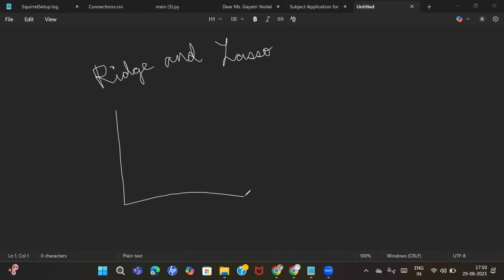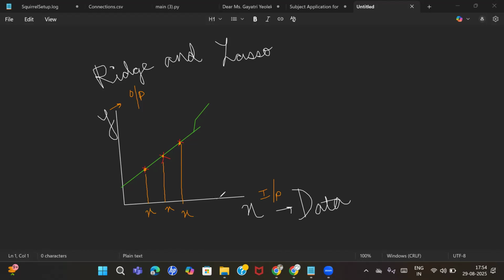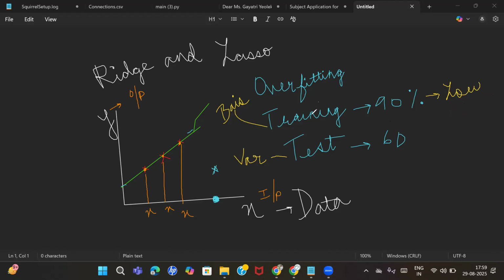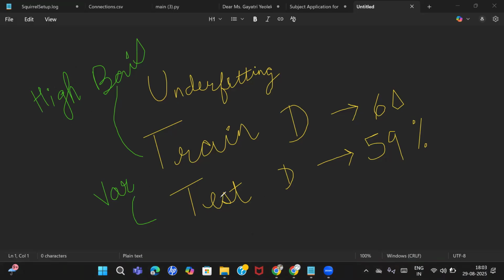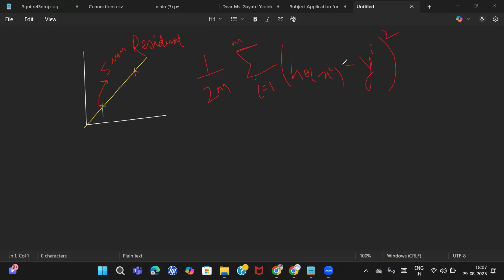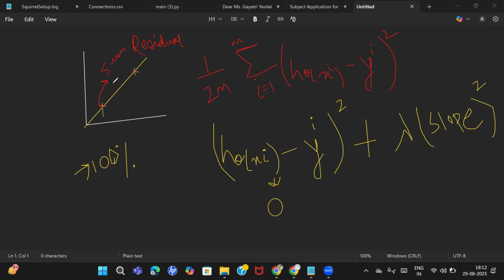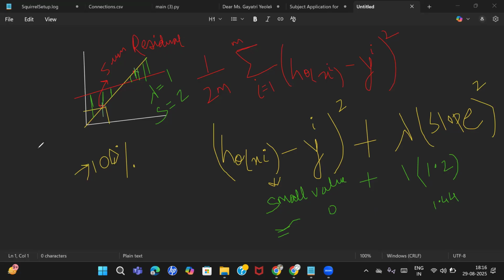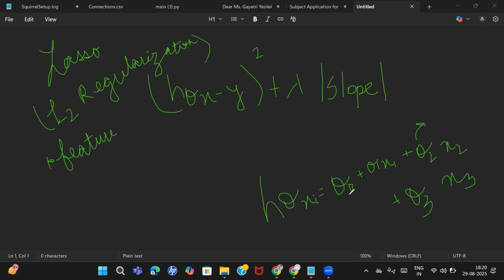Day 66/365 Learning Datascience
Ridge and lasso